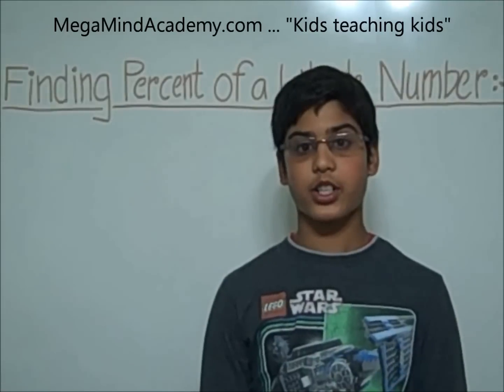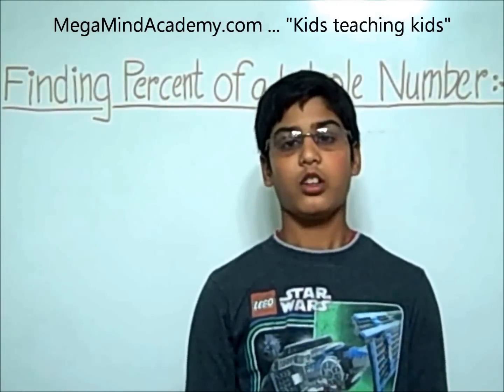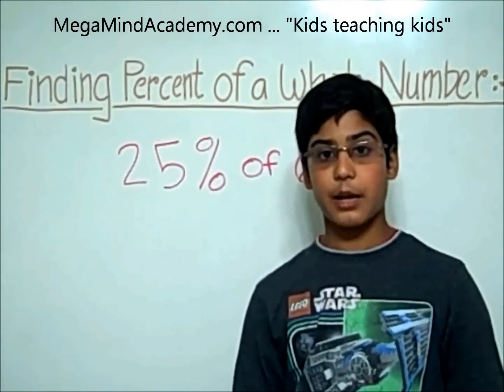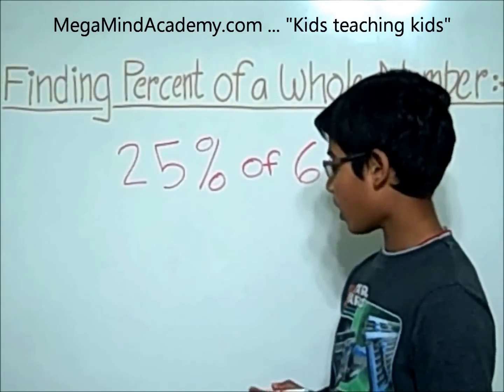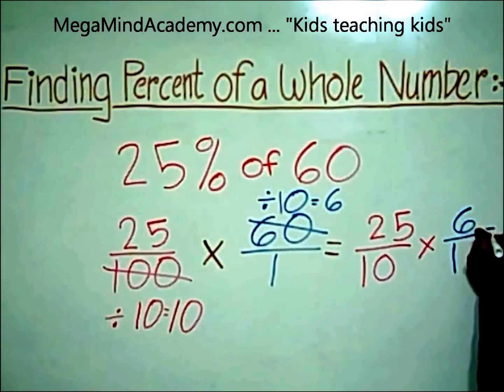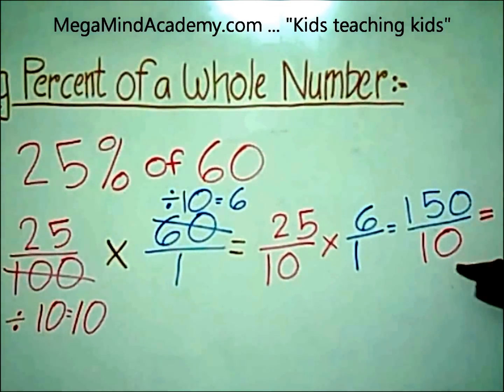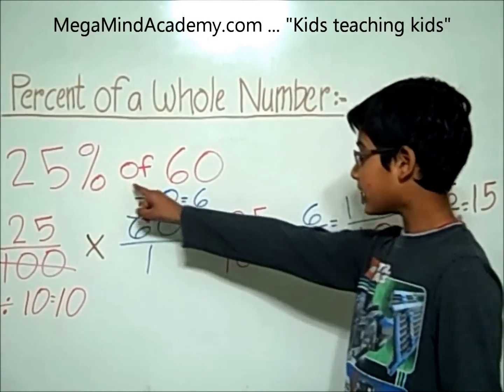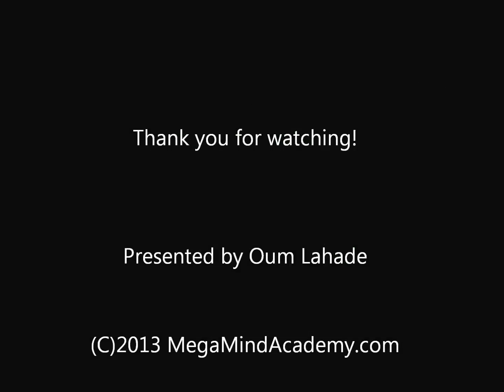Finding Percent of a Whole Number